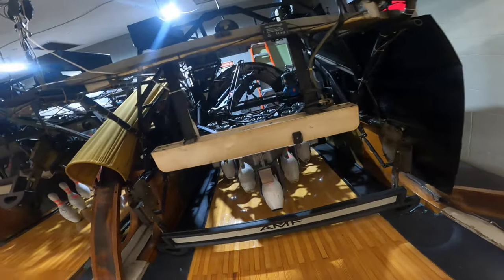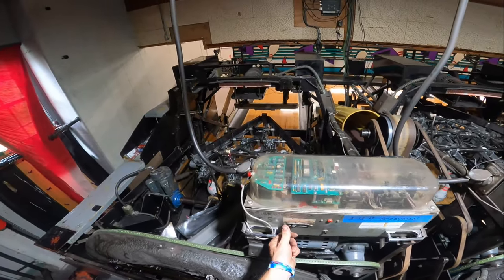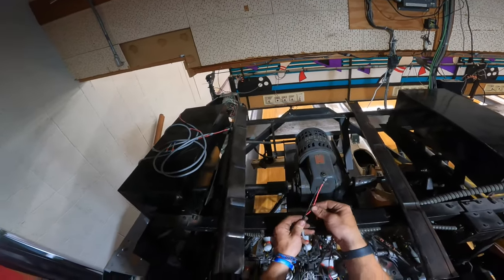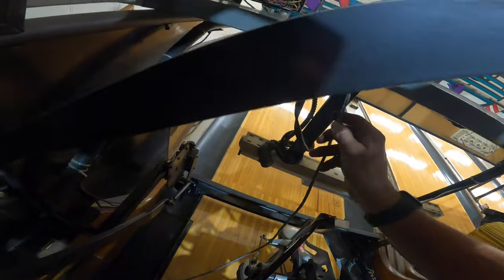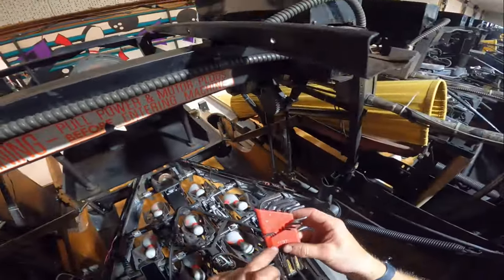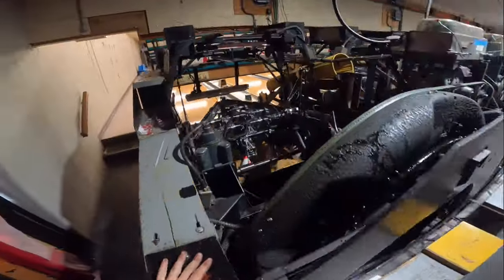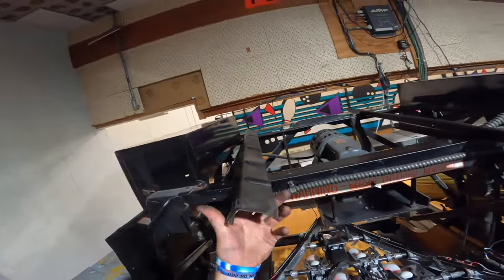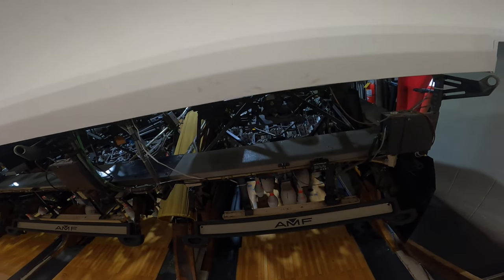AMF 82-30 Blackout Switch Wiring Tutorial ft. Dirty 30's Solutions and Mike V.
‼️BOWLING LIVESTREAMS EVERY SUNDAY(Unless told otherwise in advance)! DON’T MISS IT‼️

Joe the pro contact sources